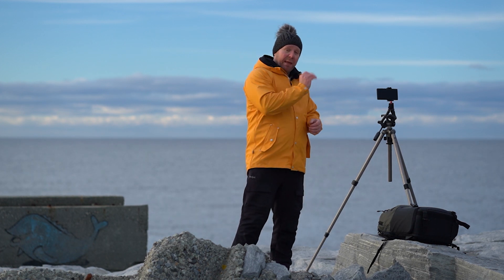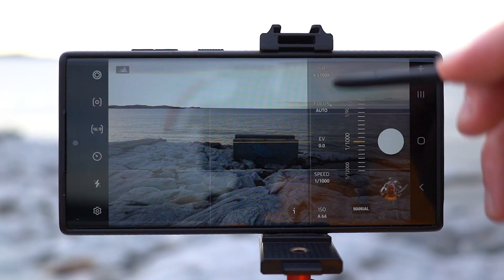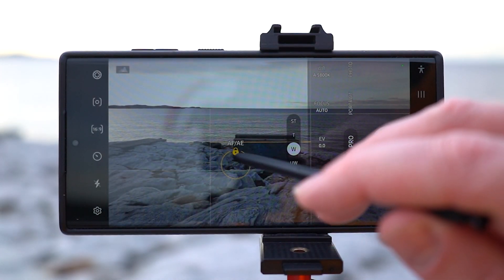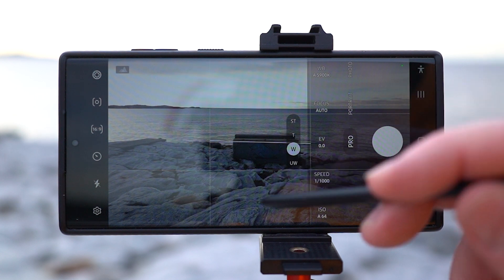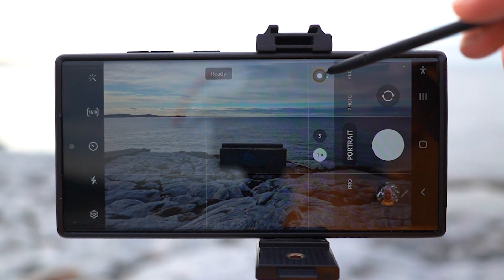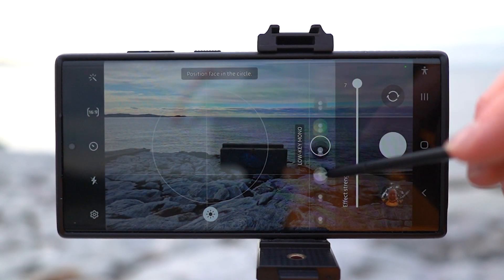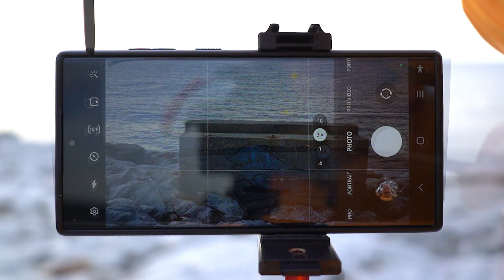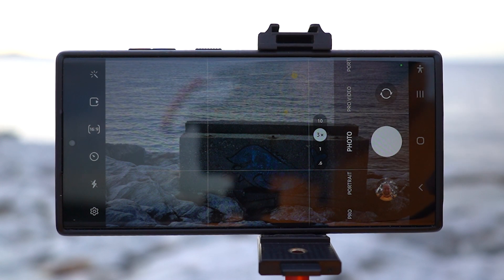Galaxy s22ultra | Pro-Mode Photography Breakdown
Learn how to unlock Pro Mode, adjust ISO, shutter speed, white balance, and focus manually to create stunning images using just your smartphone.